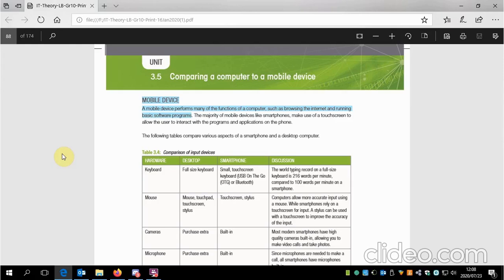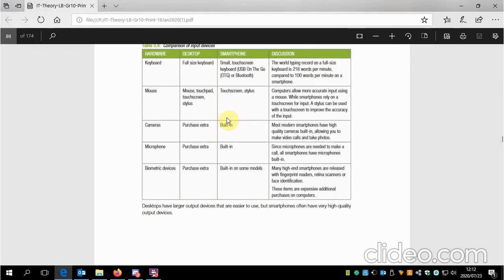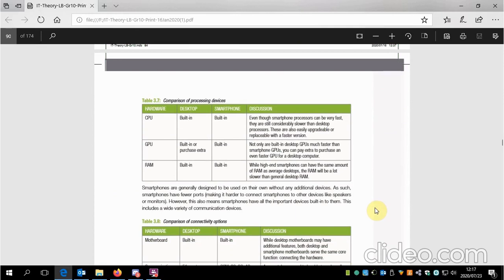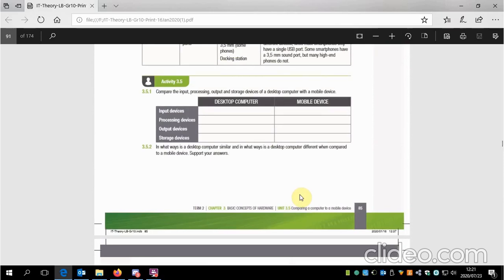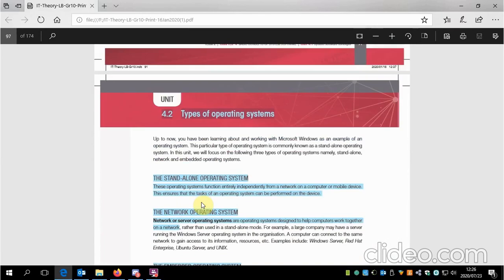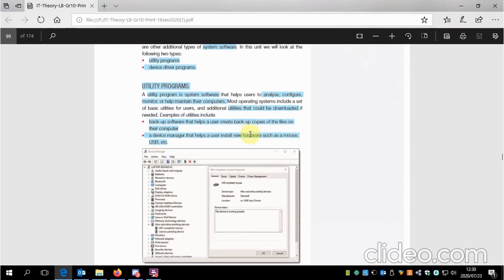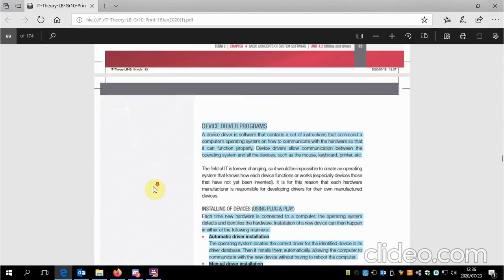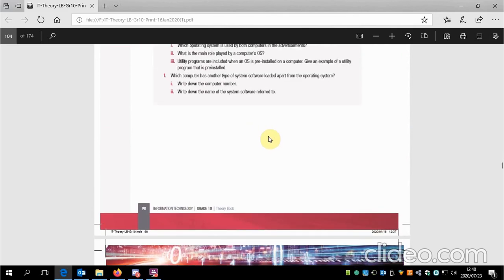20 JULY unit3.5 to unit 4.3